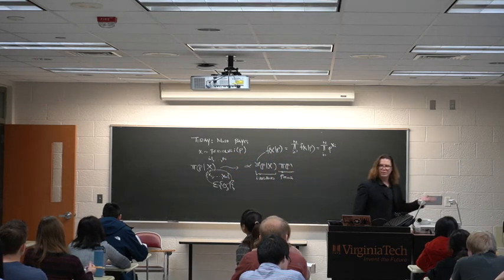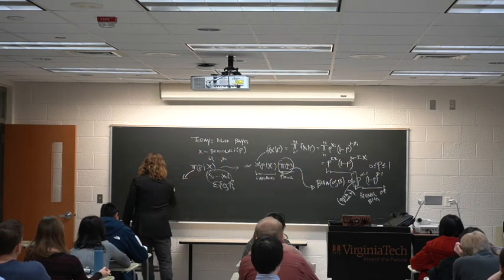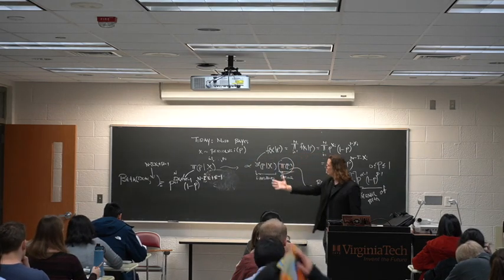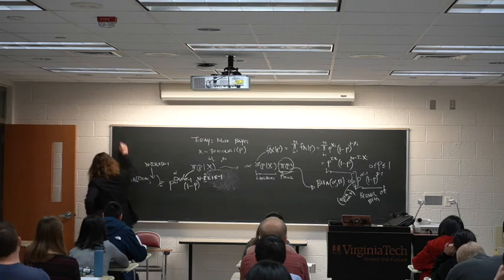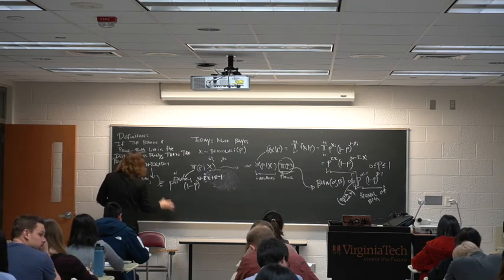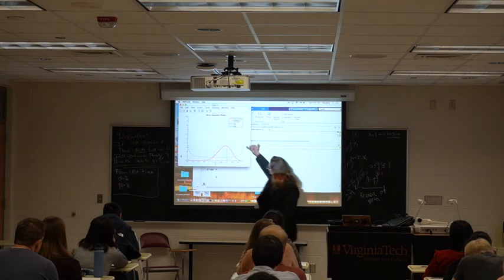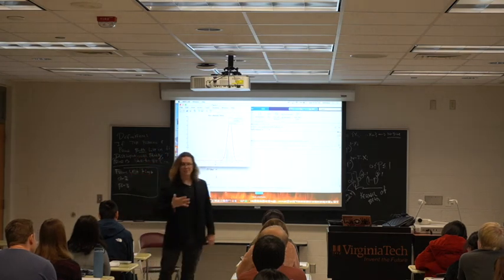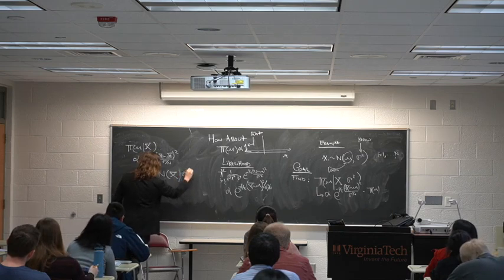Statistical Inference 02232020